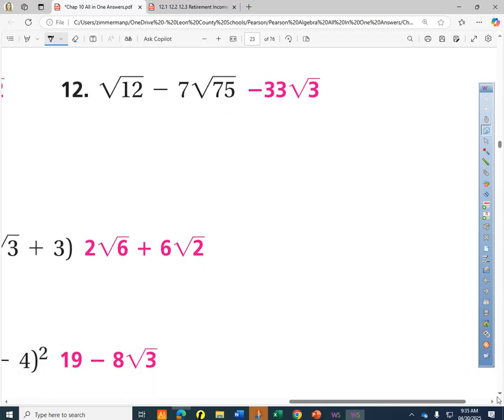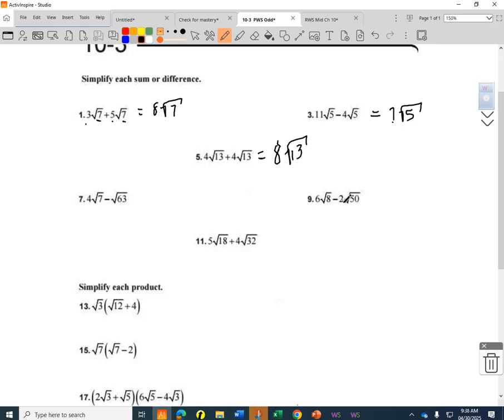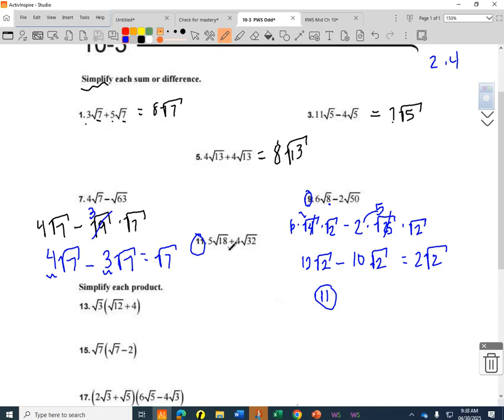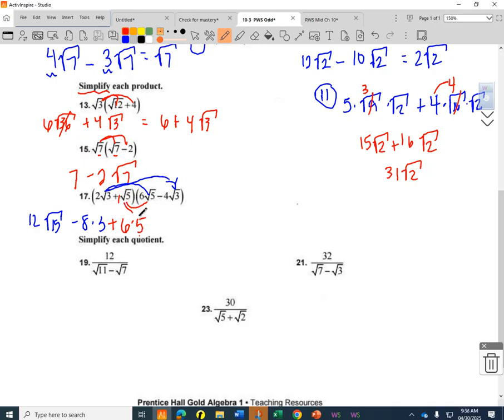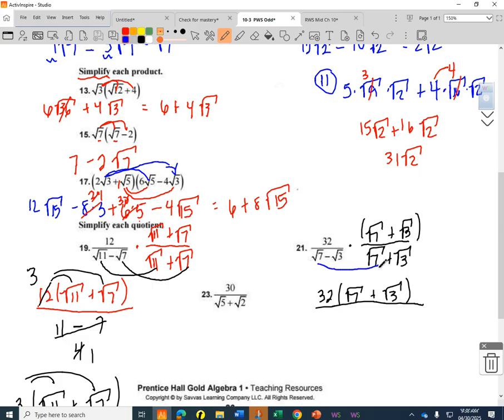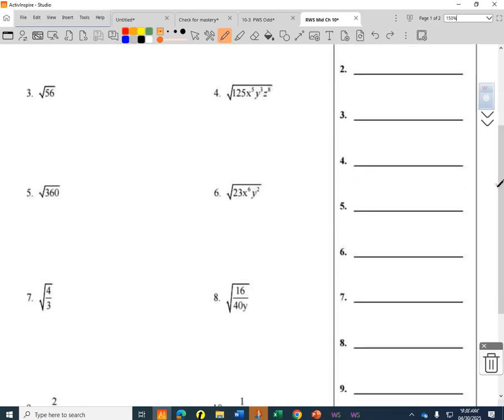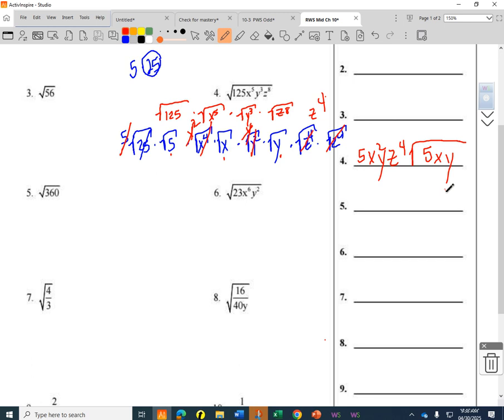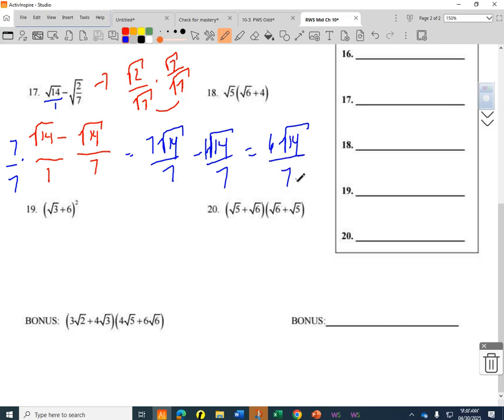a1b 10 3 odd